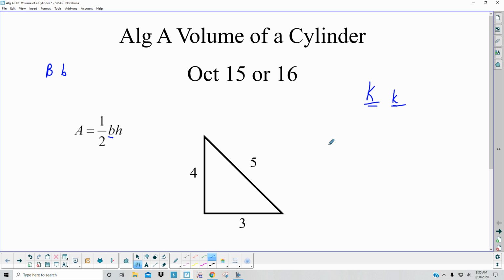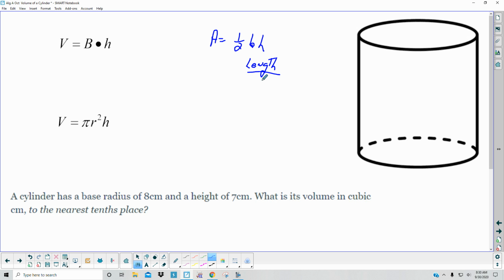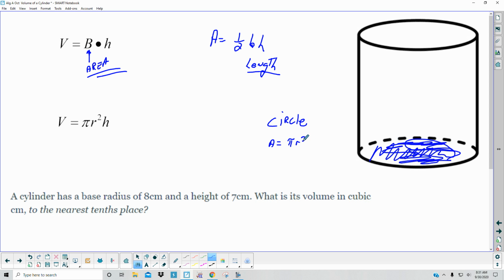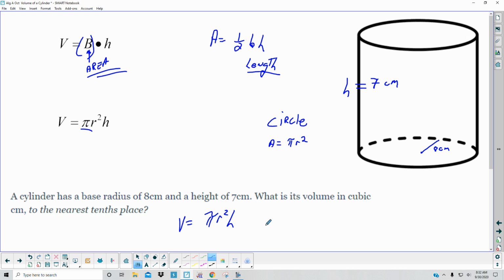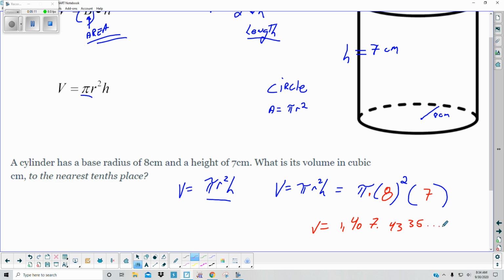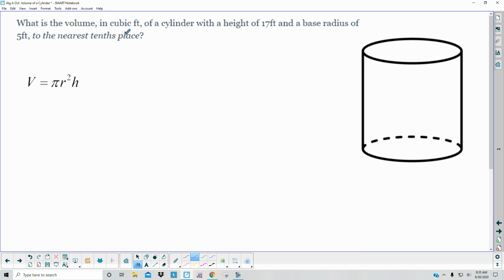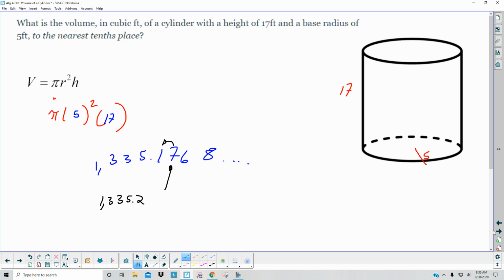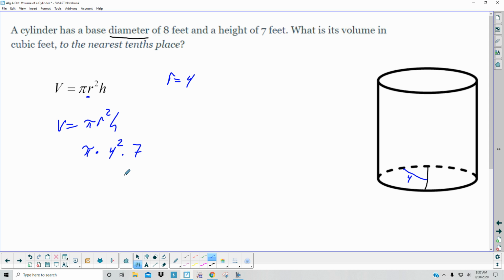Alg A Oct 15 Volume of a Cylinder